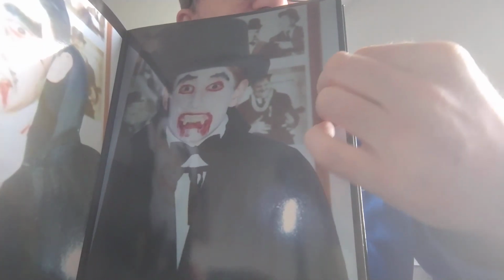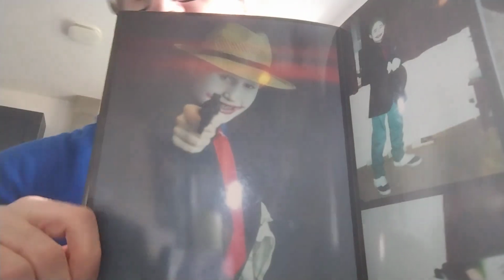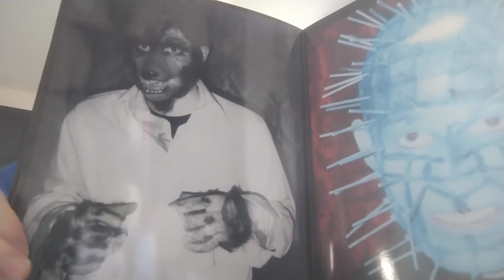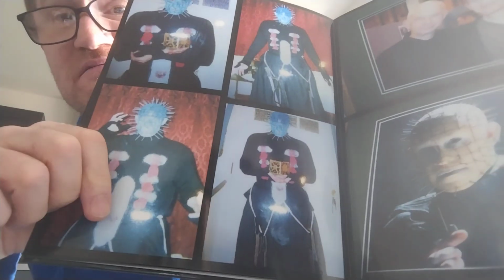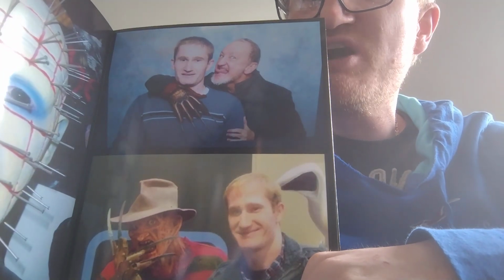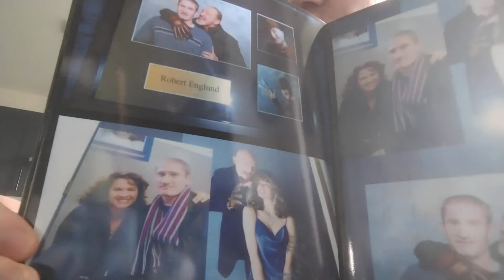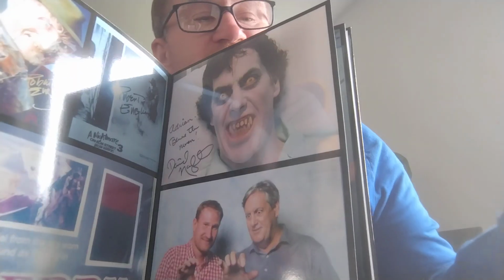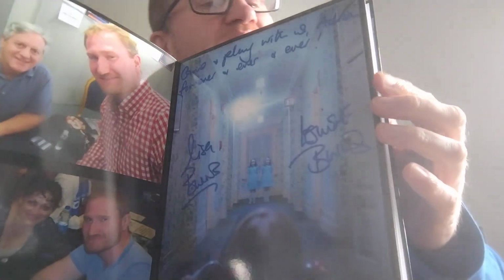Horror Film Passion Book